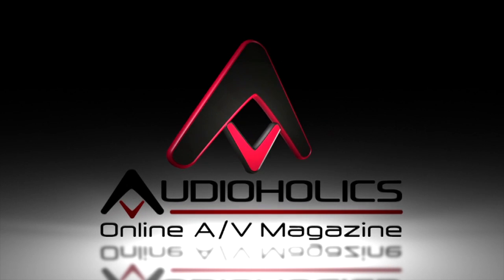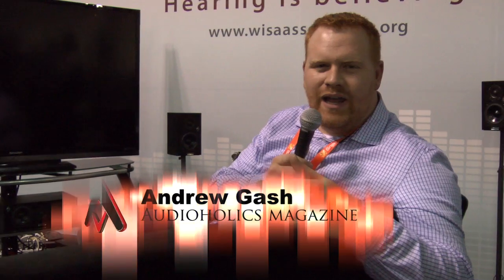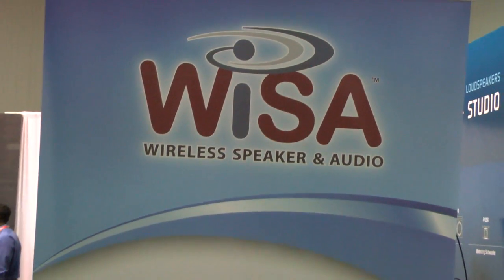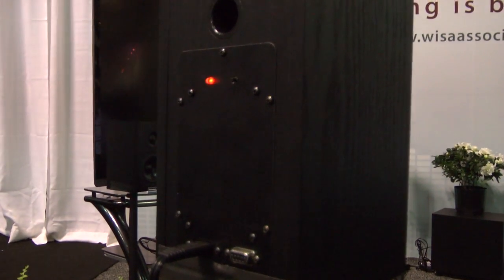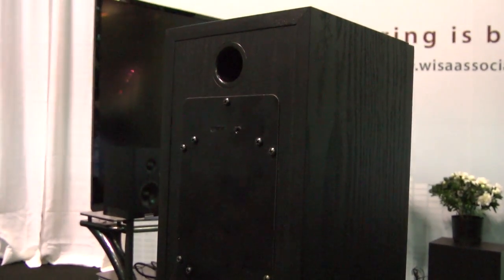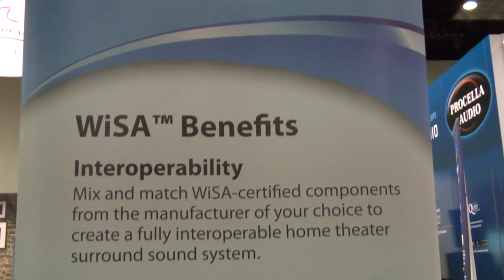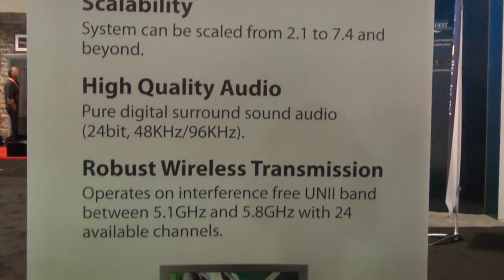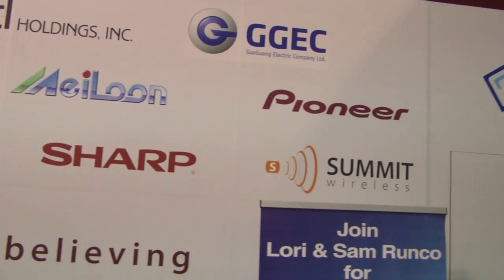WiSA Wireless Speaker & Audio Technology CEDIA Video Preview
Now I've looked at a lot of products here at CEDIA 2012 but now we're examining a new technology.  It's wireless Audio - WiSA - Wireless Speaker & Audio. Because the deal is, I know how to run audio cable - some of us don't mind doing it. But a lot of people don't venture into surround sound or ever upgrade the speakers in their TV simply because they don't want to bother about running cables to their speakers. WiSA takes care of that because the cool thing about this technology is that it allows you to buy speakers that are WiSA-compliant and plug them into power and puts good to go - wirelessly connecting to your device, whatever that may be.